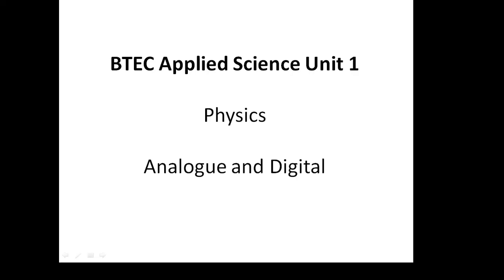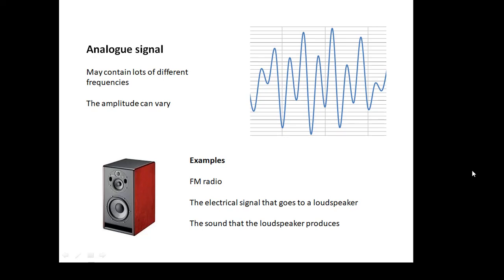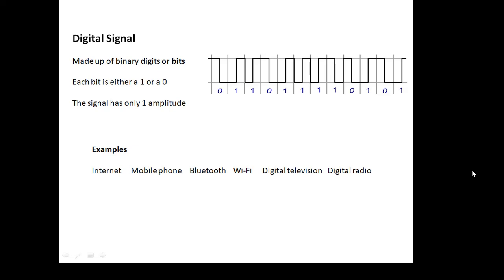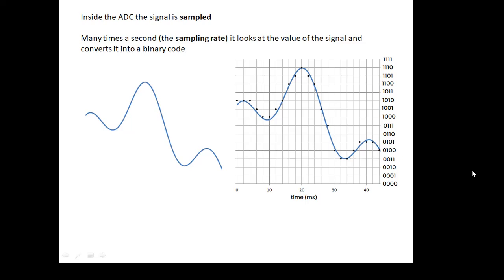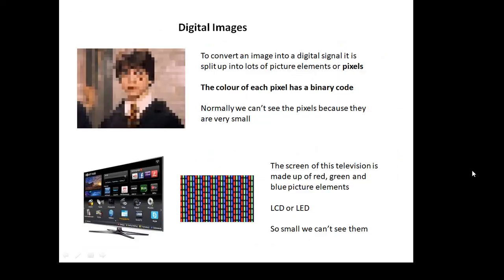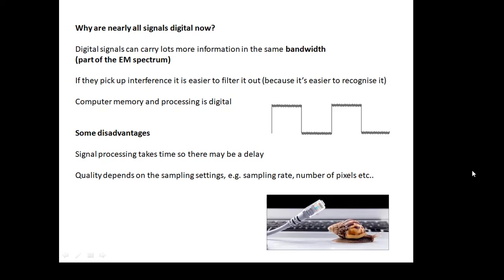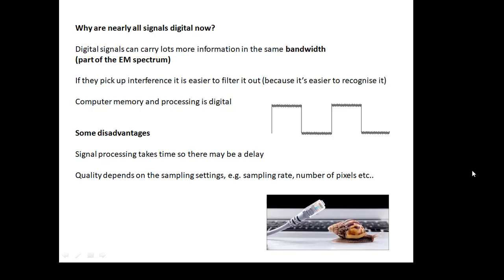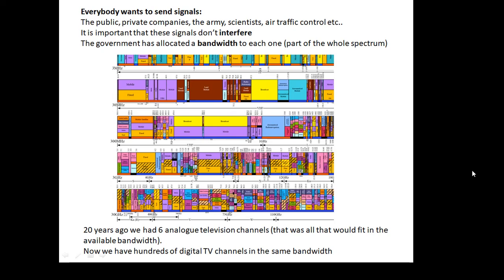BTEC Applied Science: Digital Signals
For Unit 1 of the BTEC Applied Science course